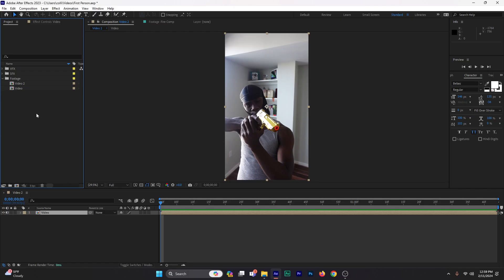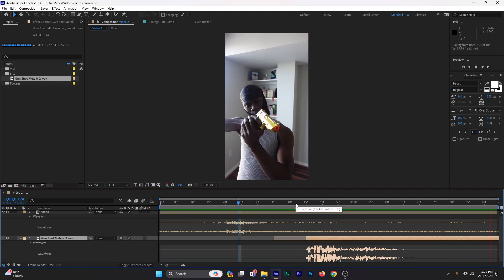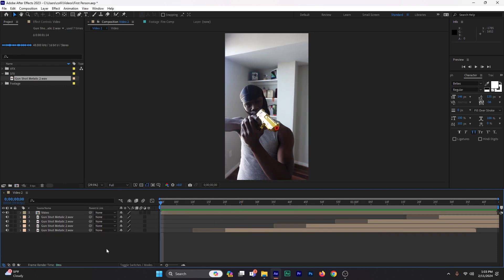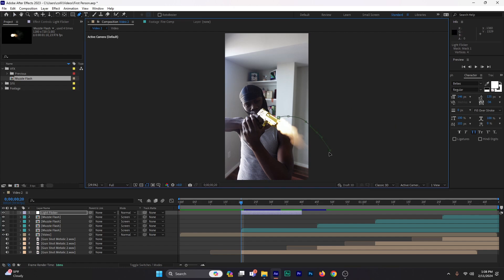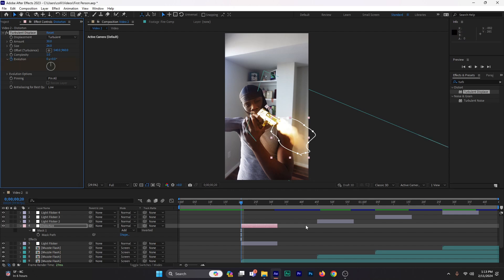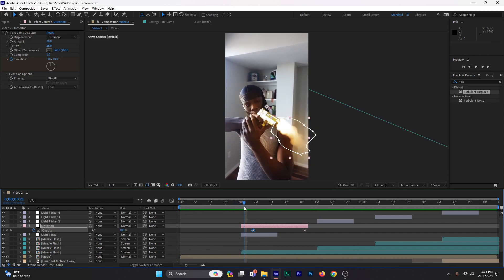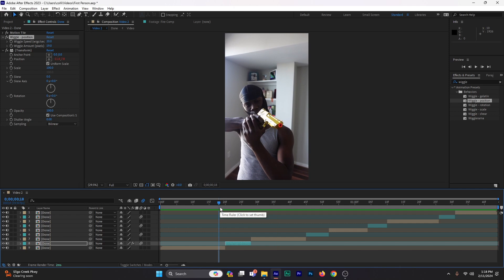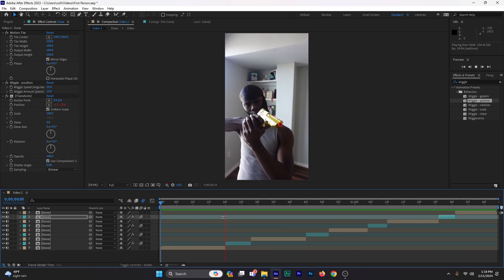How to Create a Realistic Gun Effect in After Effects Full Tutorial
Thank you so much for taking your time to watch this video, hope you enjoyed this tutorial.

0:00 Intro & Download
0:06 Scene Set UP
0:58 Sound Effect
4:24 Muzzle Flash
7:31 Light Flicker
11:27 Distortion
15:24 Camera Shake